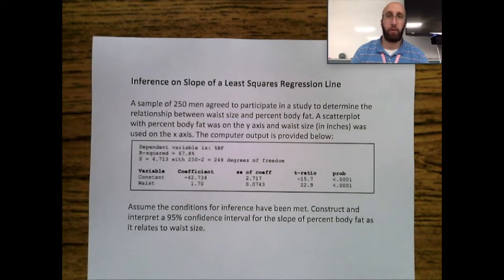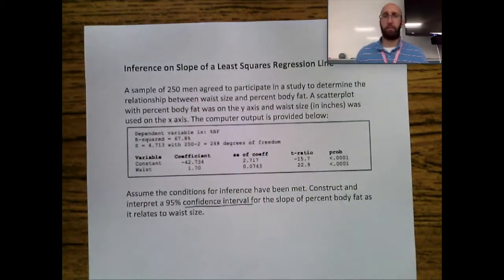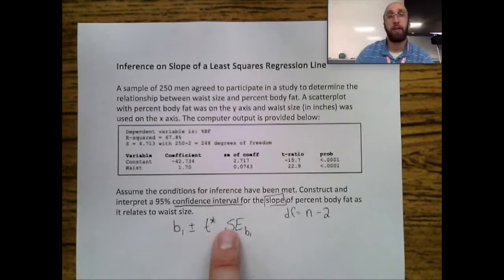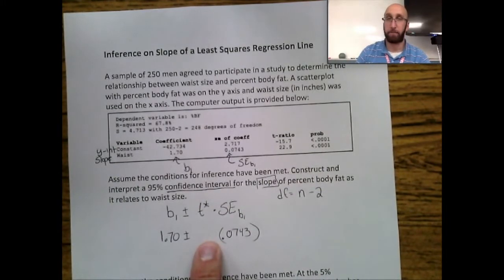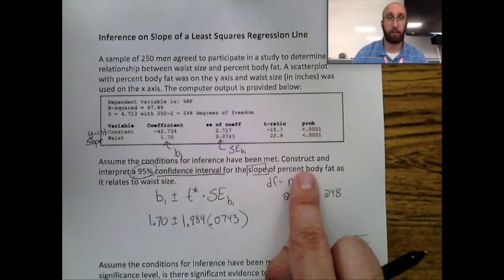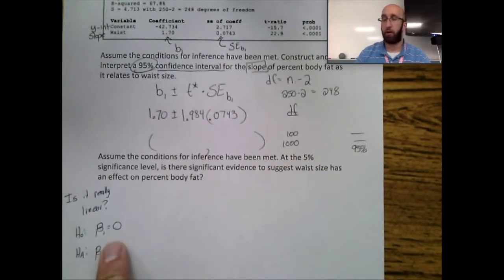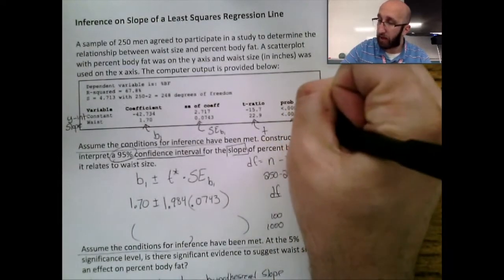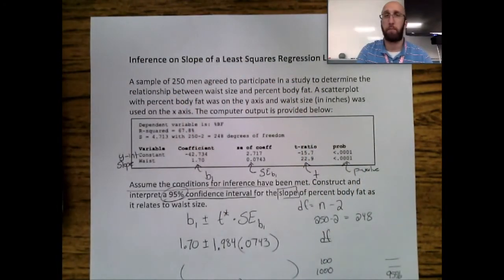Inference on Slope of LOBF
In this video we will give a quick overview on how you can do a Confidence Interval for the Slope of a Line of Best Fit, as well as a hypothesis test for the slope of a line of best fit.